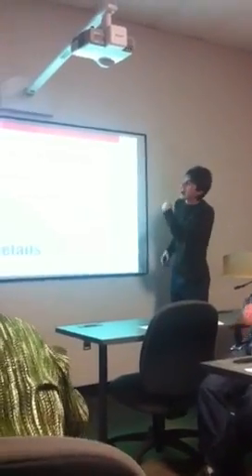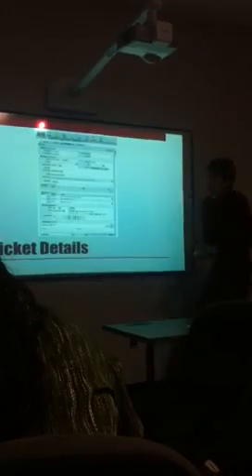Dallas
Dallas after drinking a redbull